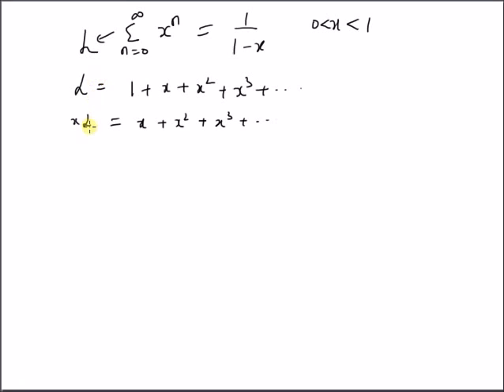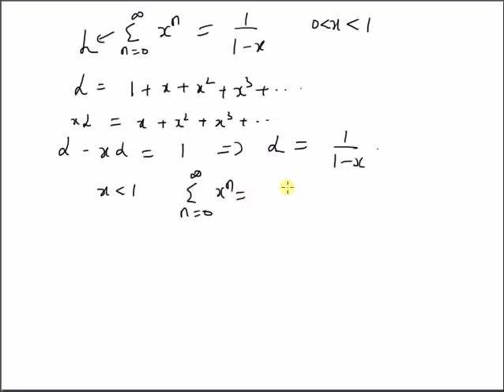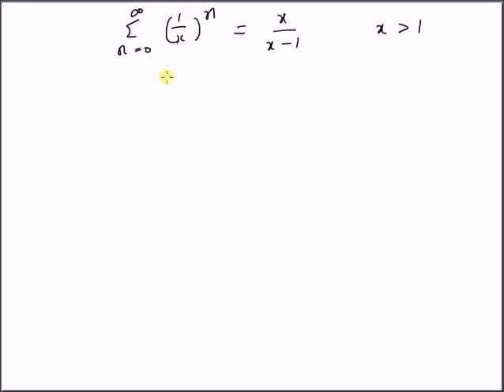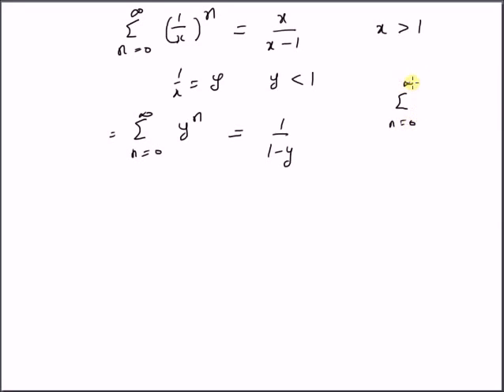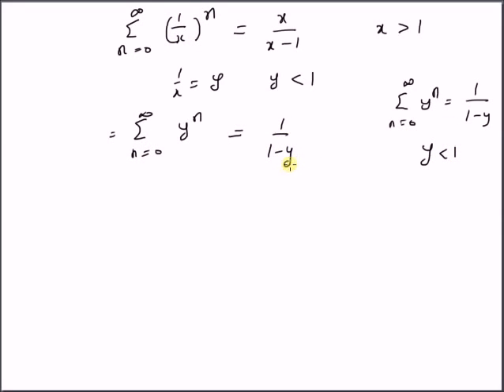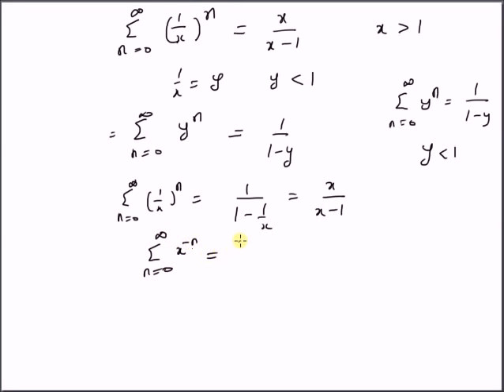Sum of infinite geometric series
finite sum of an infinite geometric series